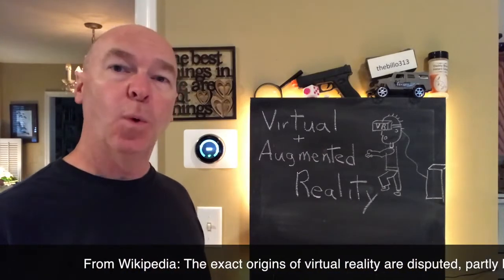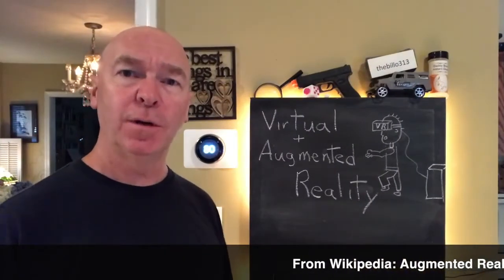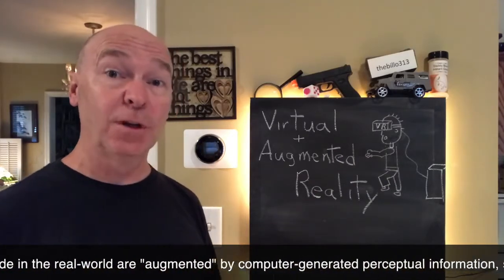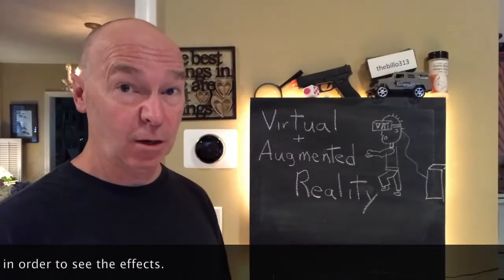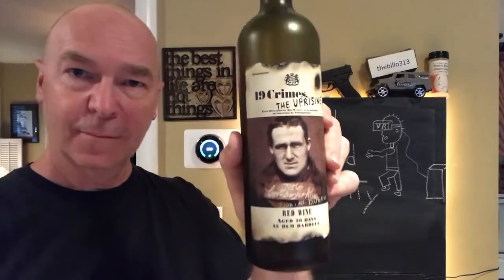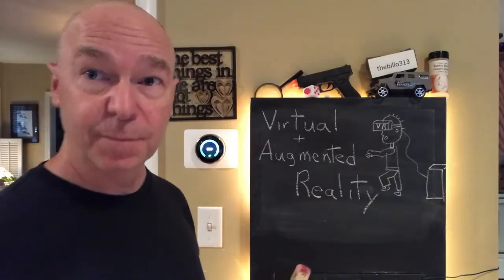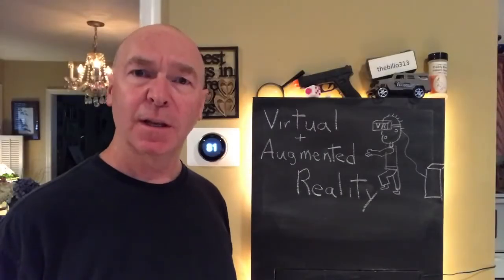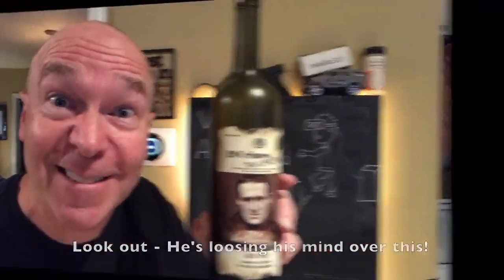A Magic Leap into AR & VR and a Little 19 Crime Wine in Havertown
Futurist Billo explores AR and VR, giving examples of both while making predictions for the future. He could be on to something here!